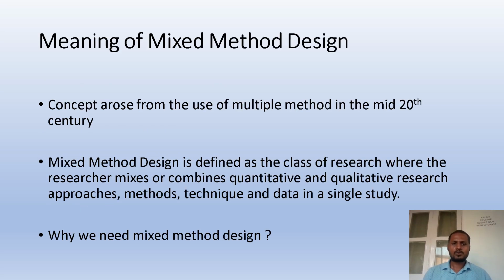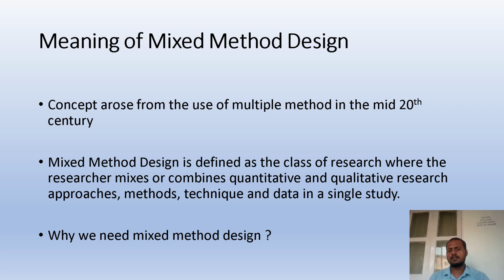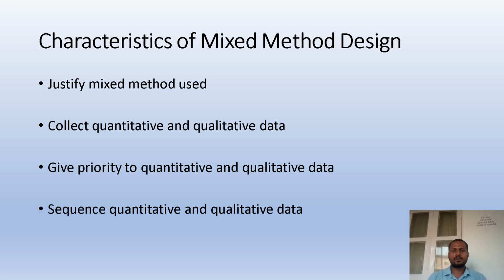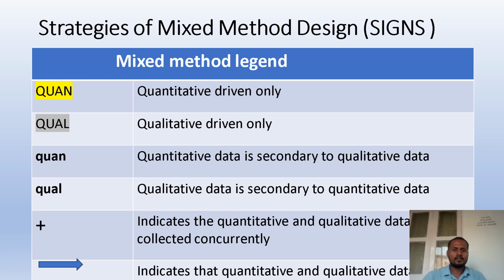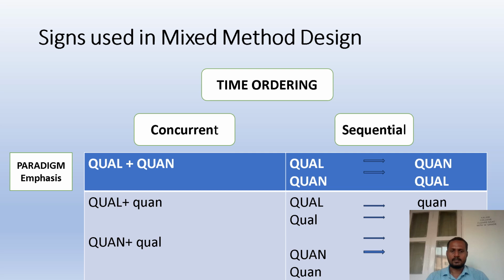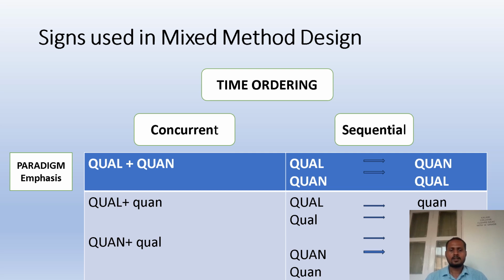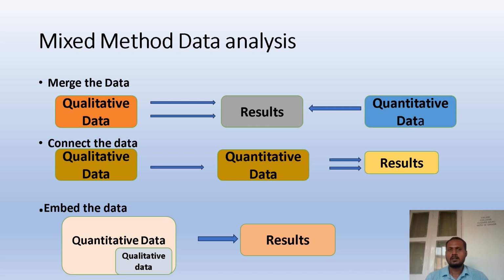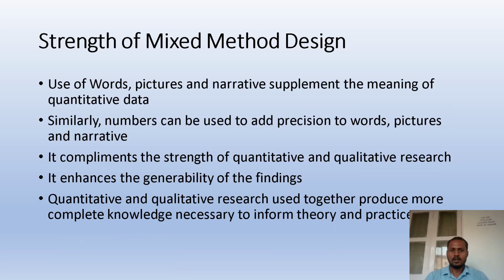Seminar Presentation on Research Methodology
Presentation on mixed method design by Assistant Professor Mr. Sandeep Bhalerao